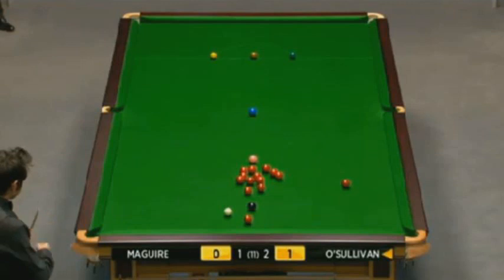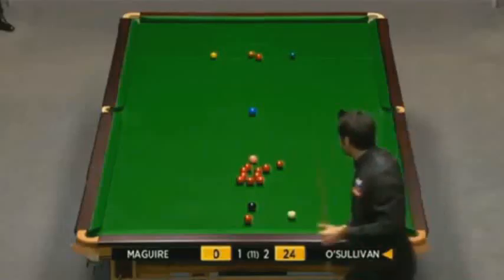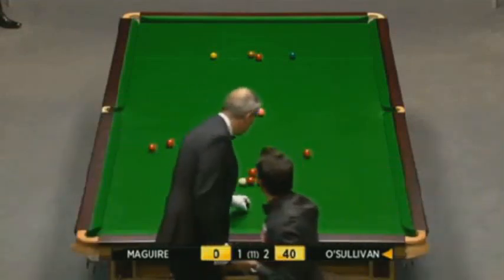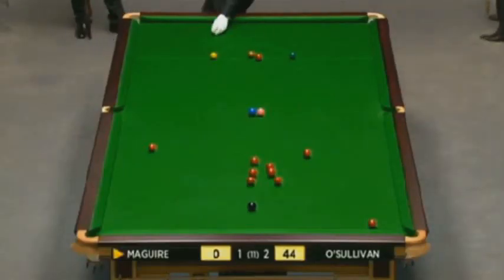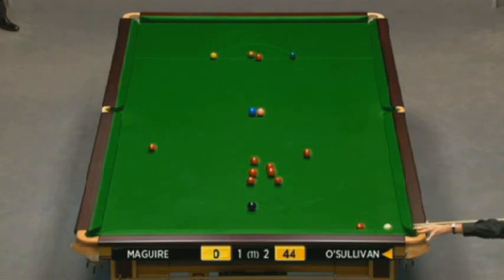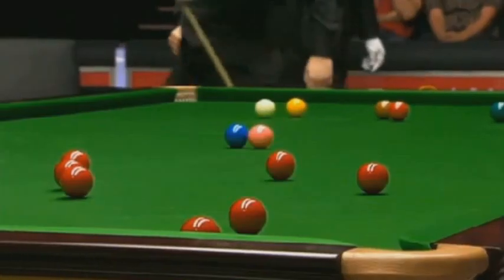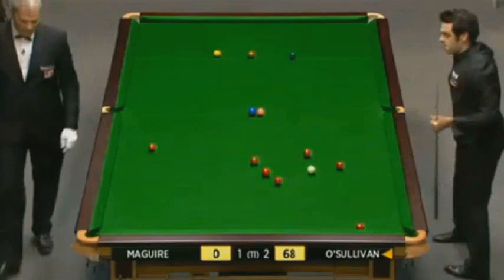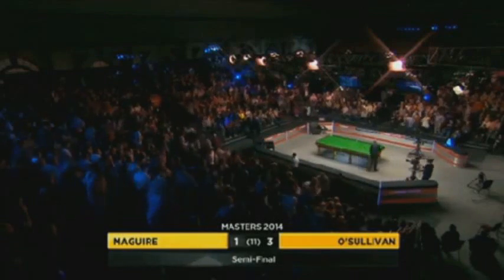Ronnie O'Sullivan vs Stephen Maguire | Frame 4 - Masters 2014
Ronnie O'Sullivan vs Stephen Maguire | Frame 4 - Masters 2014 (2nd Semifinal)